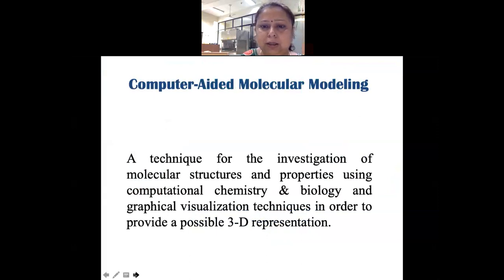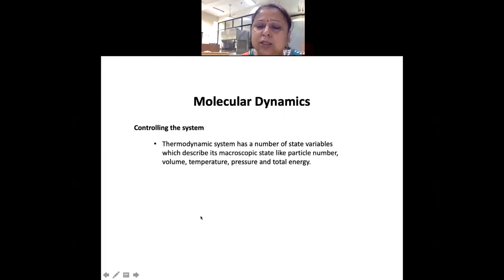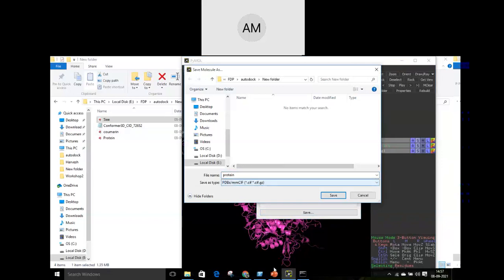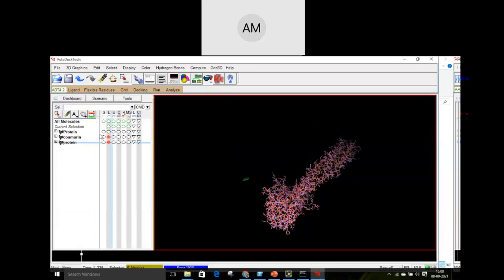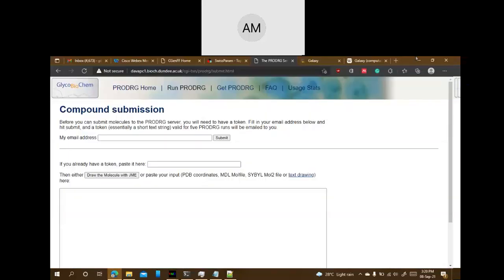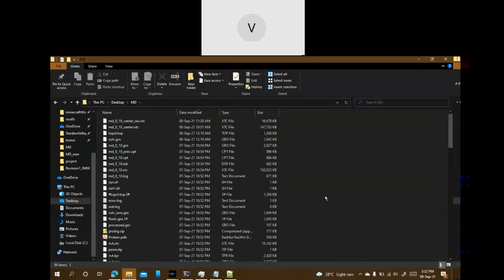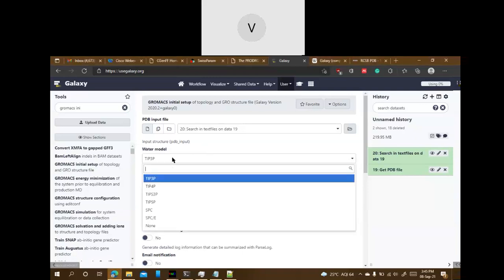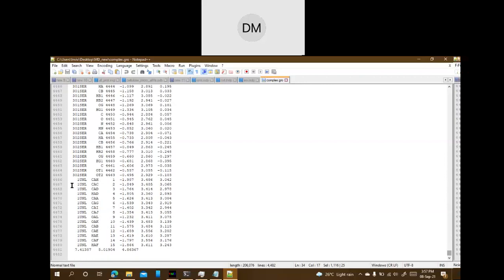Molecular Docking | MD Simulation | Autodock | Gromacs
hands on | Drug Design in Drug Discovery | Day 3